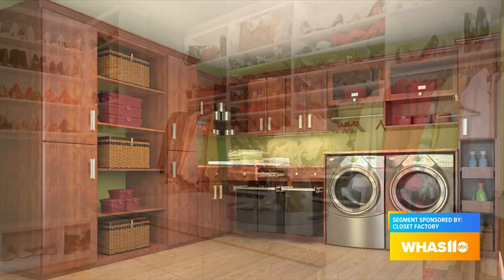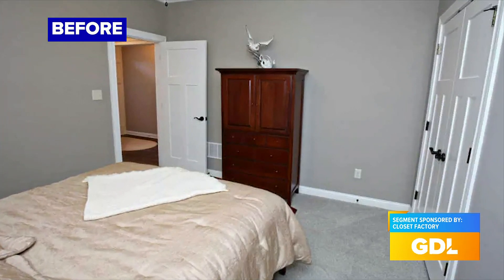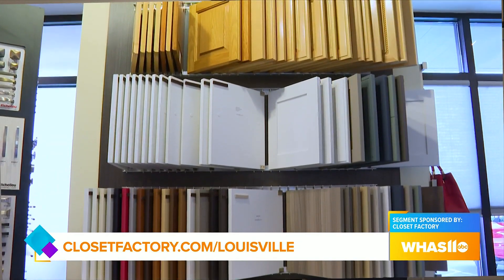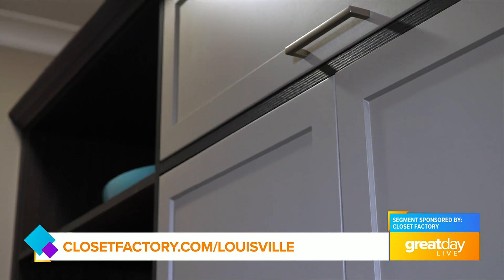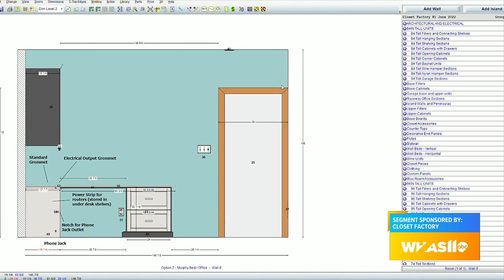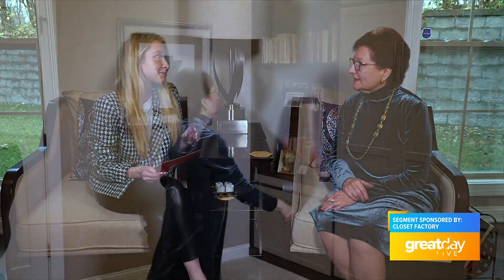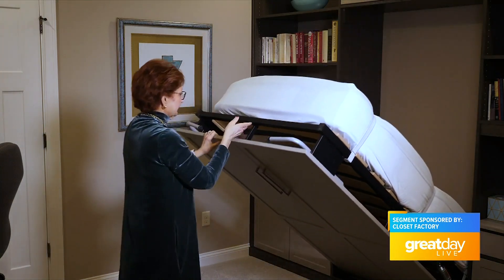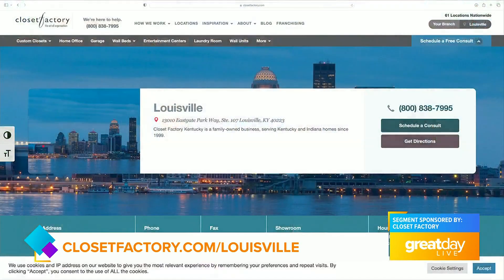GDL: Closet Factory Can Make a Custom Organizational System for Any Room In Your Home